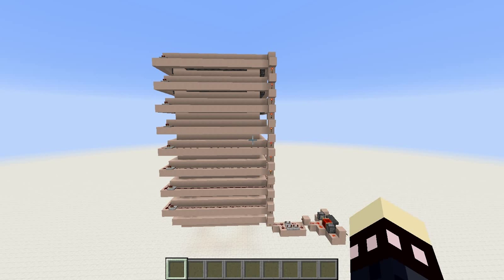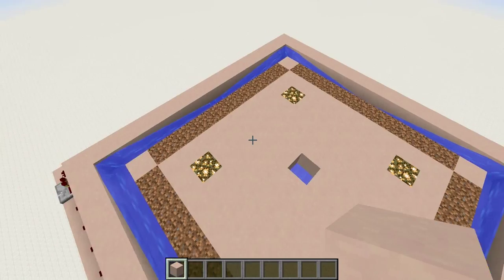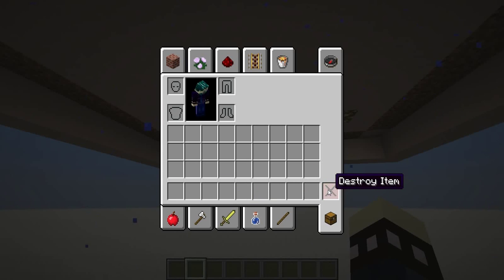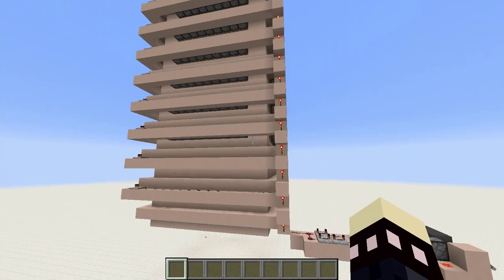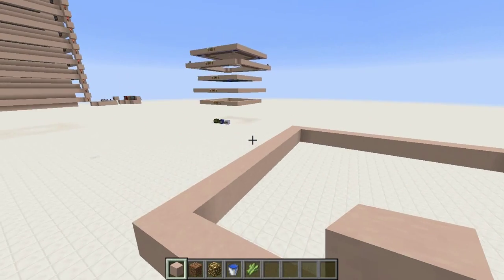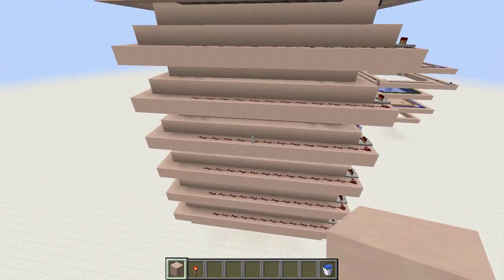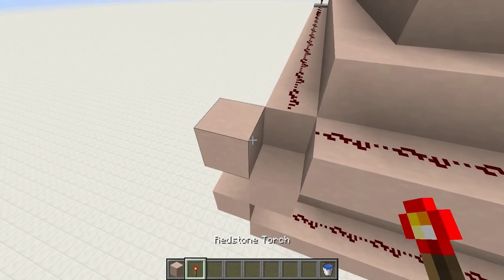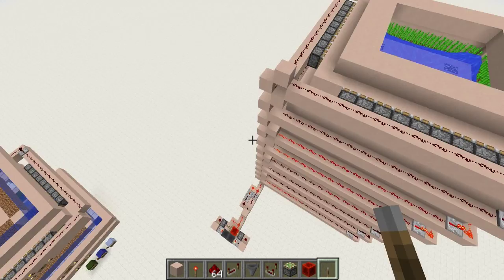100% Efficient Automatic Sugar Cane Farm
How to build a 100% efficient, automatic sugar cane farm.  This farm is stackable and can be made as large or small as desired.